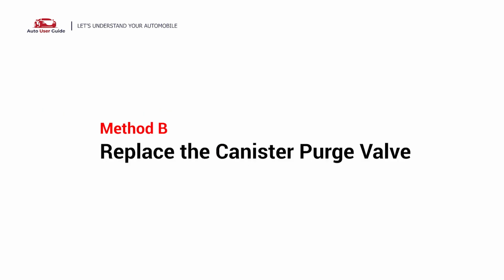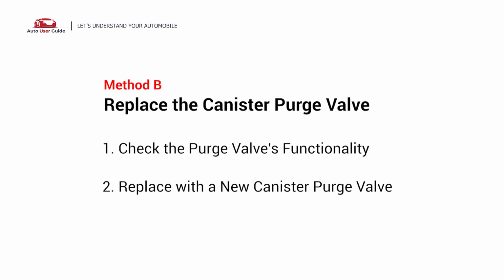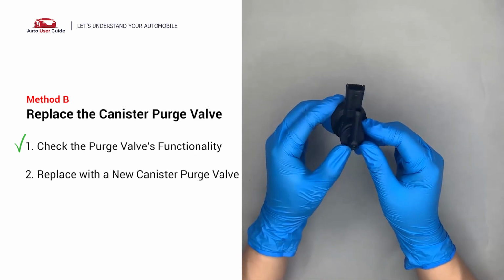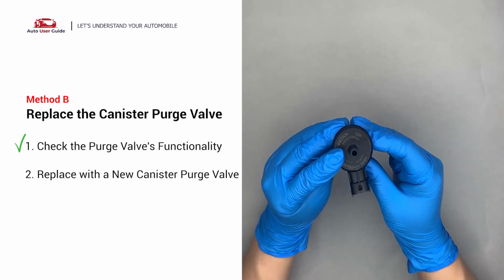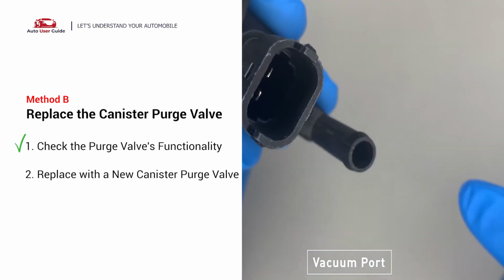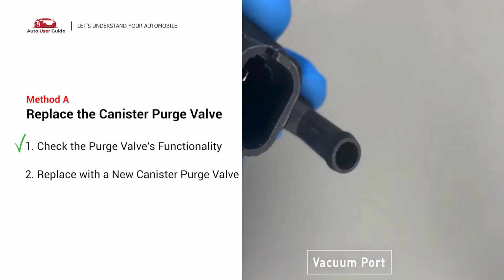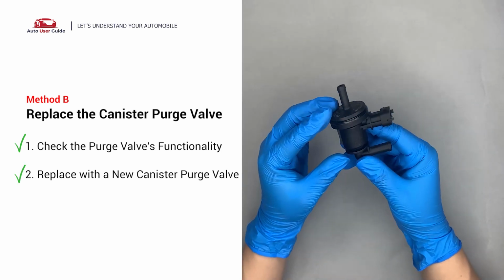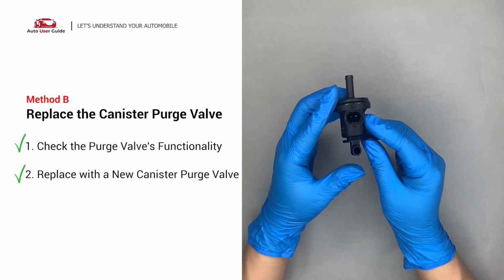How To Fix P0455 Error in Ford : Complete Fixing Guide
Got a P0455 error code in your Ford? 🚨 This code signals a large leak in the evaporative emission system. Don't worry! In this video, we’ll walk you through the complete guide to fixing P0455 on your Ford model. 🔧

Fix Engine Code P0455 Easy DIY Method A | The Gas Cap
* Check the Gas Cap Condition
* Clean with the WD-40 Cleaner

Fix Engine Code P0455 Easy DIY Method B | The Canister Purge Valve
* Check the Purge Valve's Functionality
* Replace with a New Canister Purge Valve

Here’s what you’ll learn:
✔️ What P0455 means for your Ford
✔️ Common causes behind the large evap leak
✔️ How to diagnose the problem effectively
✔️ Step-by-step guide to fixing P0455 with common solutions
✔️ How to reset the check engine light after the repair

The issue could be a faulty gas cap, a malfunctioning canister purge valve, or a broken evap line. We’ll show you how to pinpoint the cause and fix it without breaking the bank! 💰